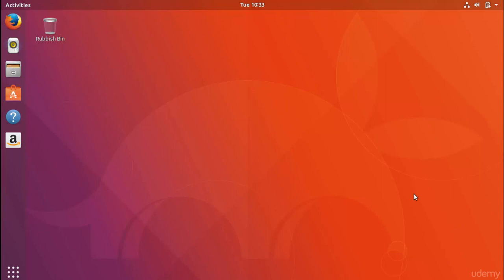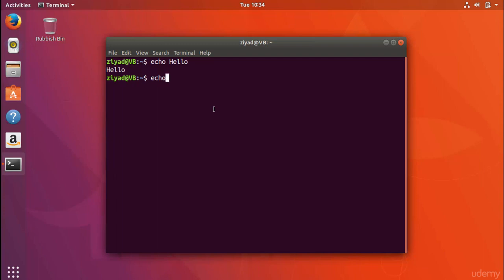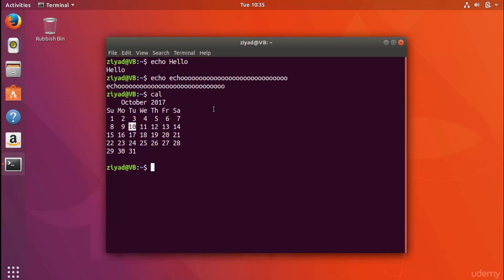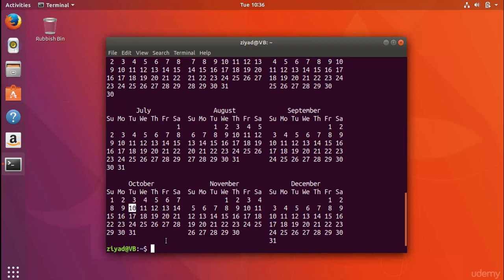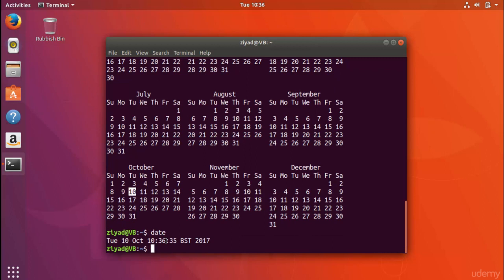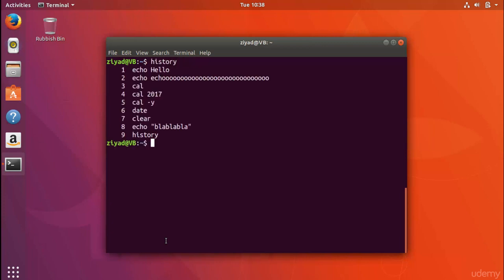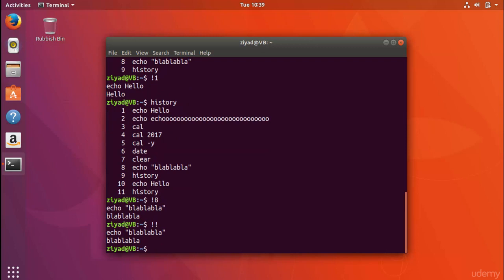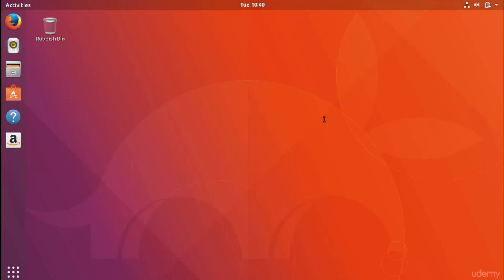1.2. Our First Commands.mp4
1.2. Our First Commands.mp4